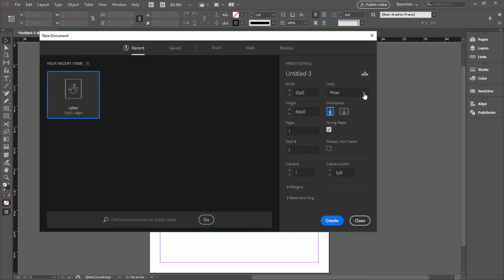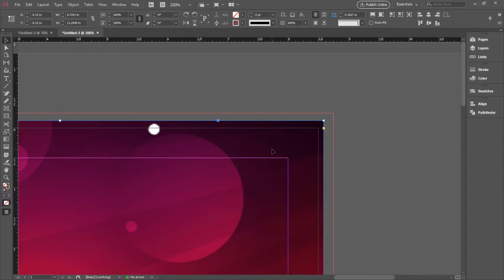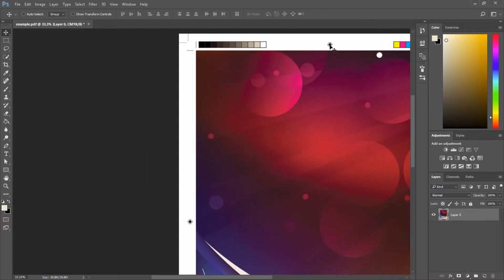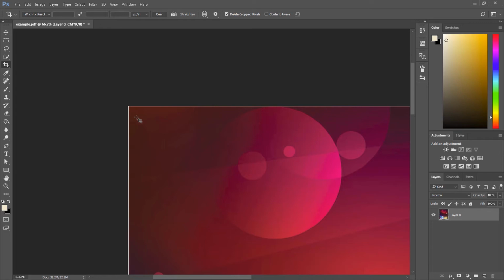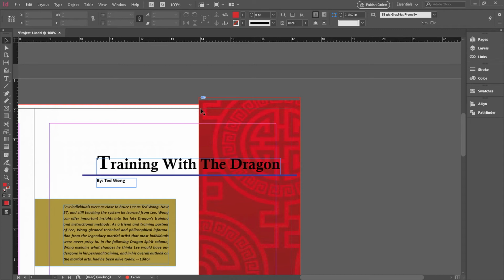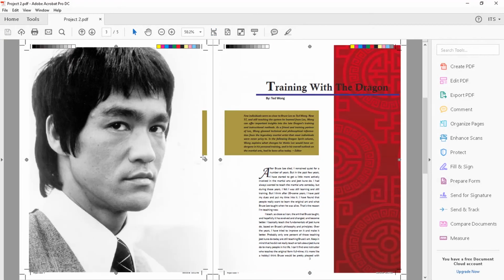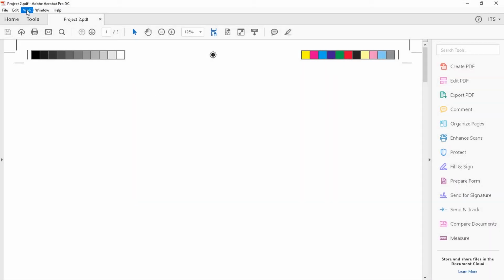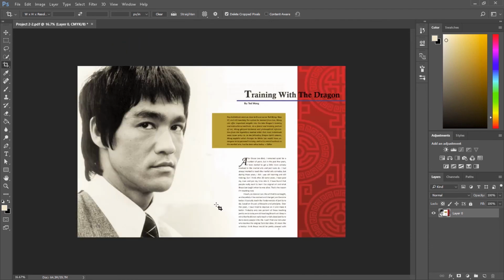InDesign STEP 8 Exporting for Print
Part 8 is all about Exporting for Print.   A lot to learn here but the power and flexibility is what makes InDesign so pro.   Bleeds, slug area, crop marks, export spreads, embedding fonts, I go over everything you need to know to export and produce the right files to get the  job done.